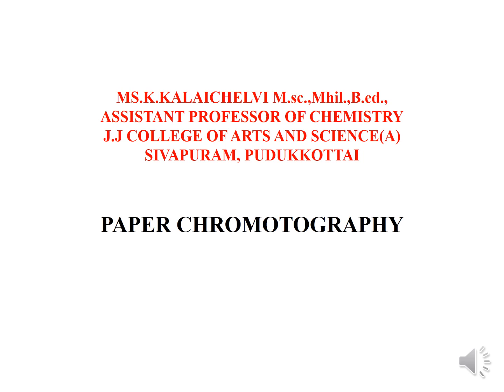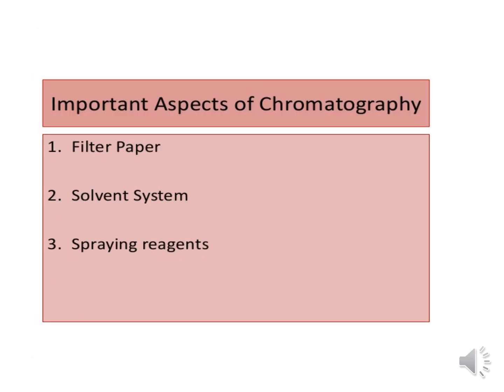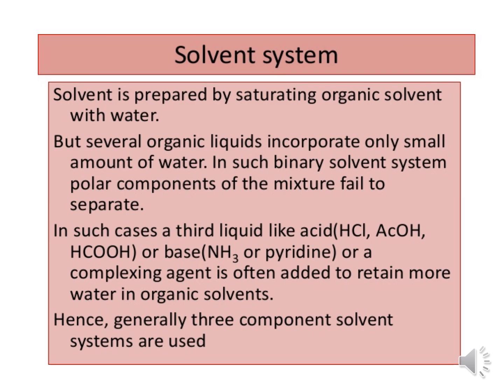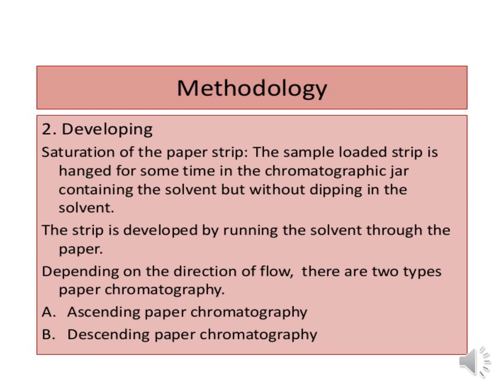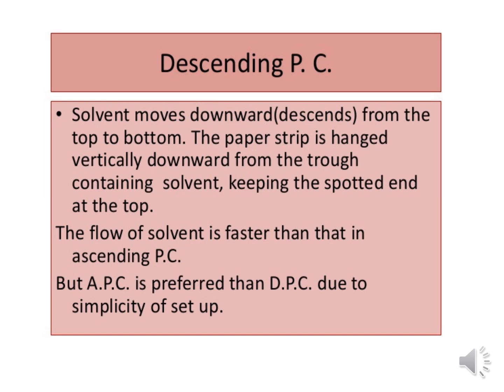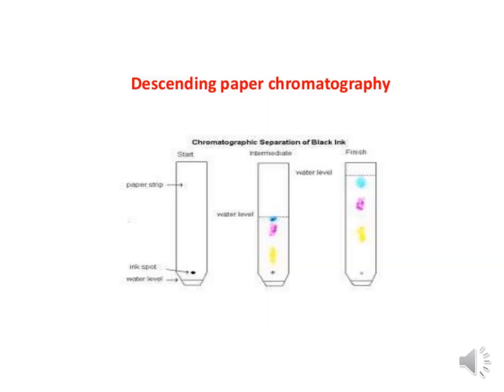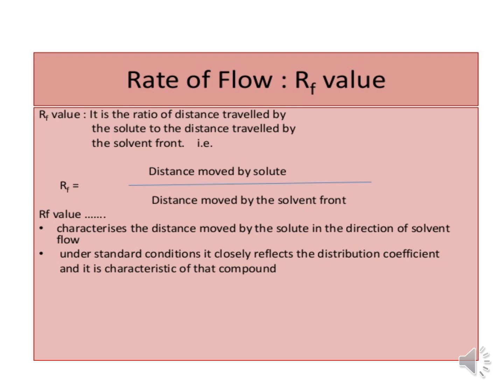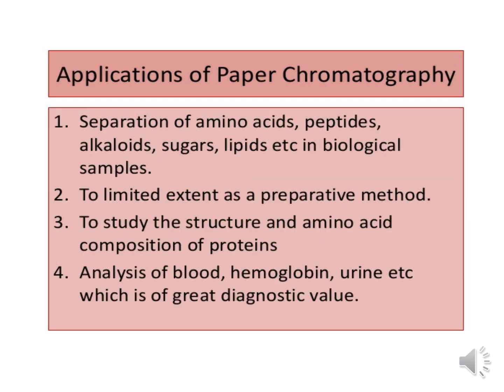Paper chromatography KALAISELVI